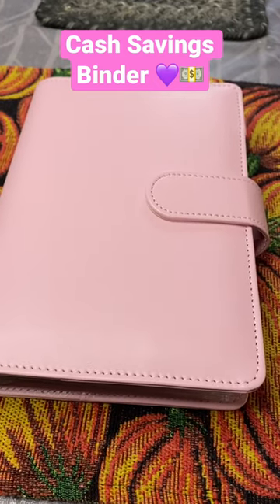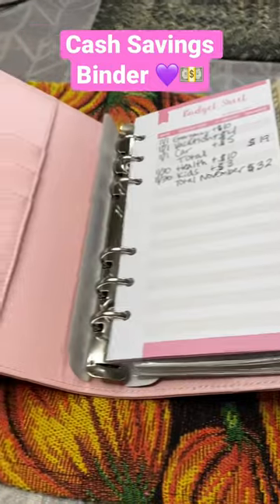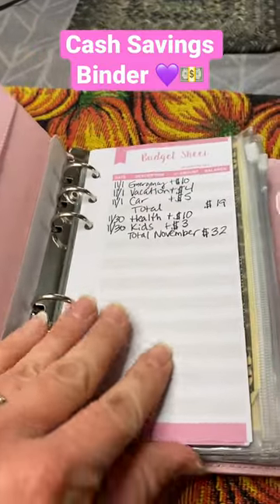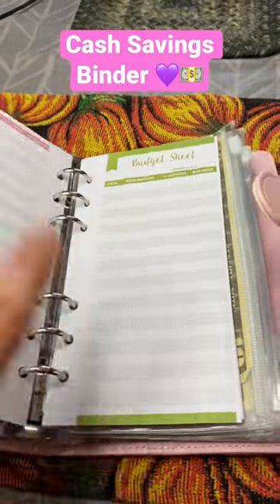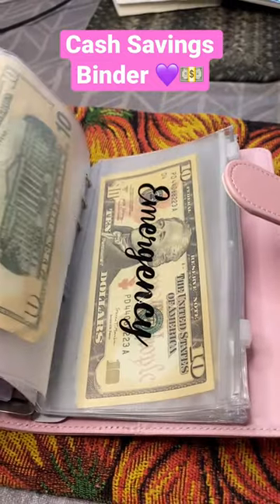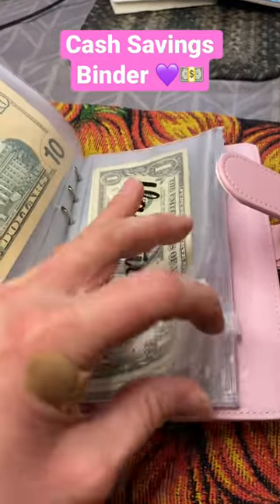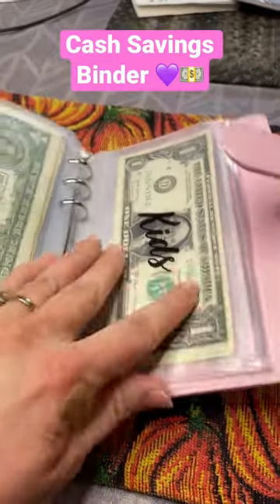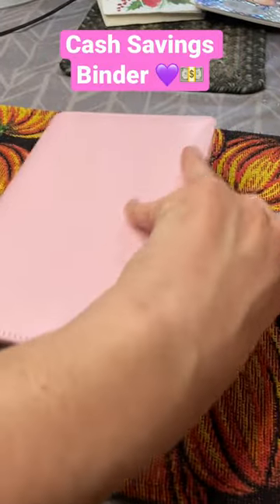New Cash Savings Binder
Cash Envelope Binder:

UBeeSize Ring Light:

My Etsy store: